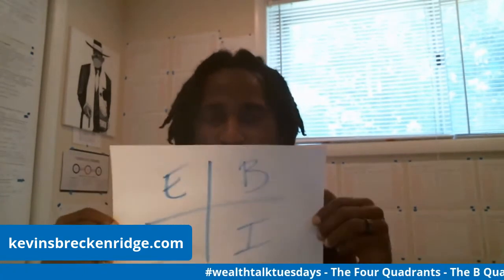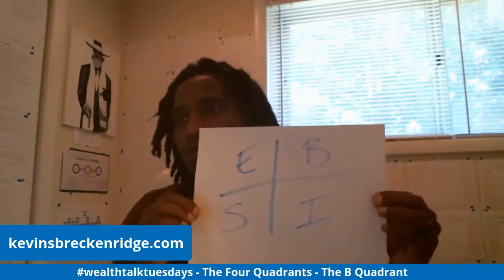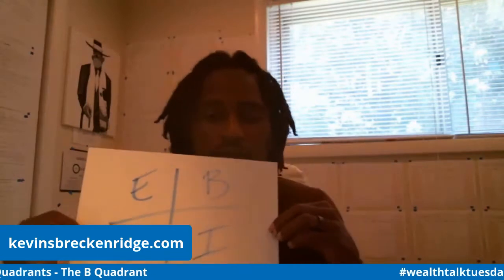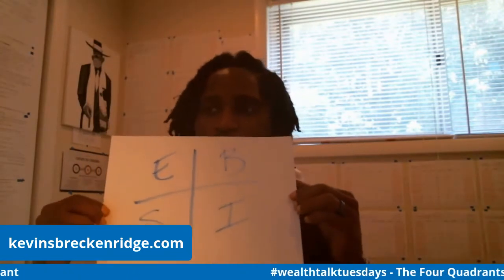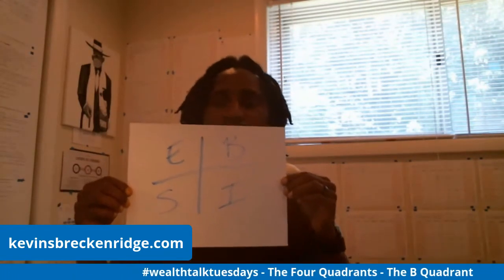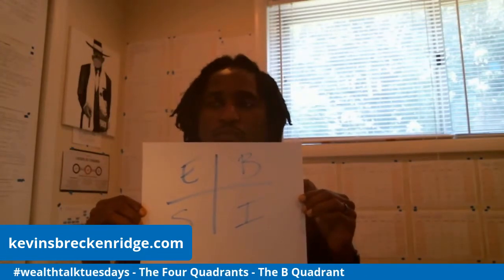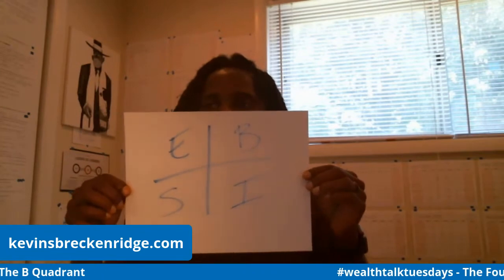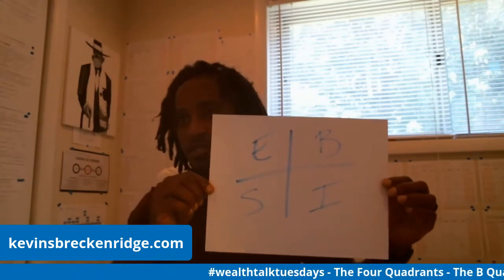Wealth Talk Tuesdays - wealthtalktuesdays - The Four Cashflow Quadrants - The B Quadrant -7/21/2020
Today we talked about the B (Business) quadrant of the four cashflow quadrants.

In order to operate in the B Quadrant, you MUST learn to utilize systems in your business and learn how to lead people!

Listen in as we discuss in more detail.